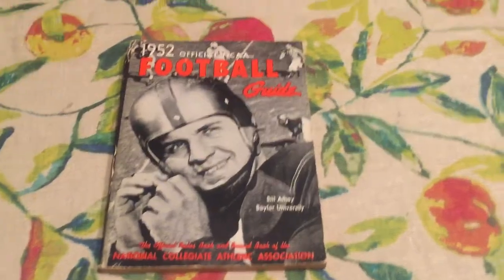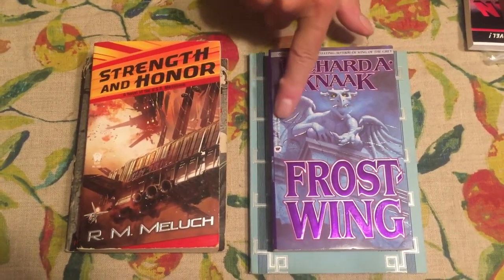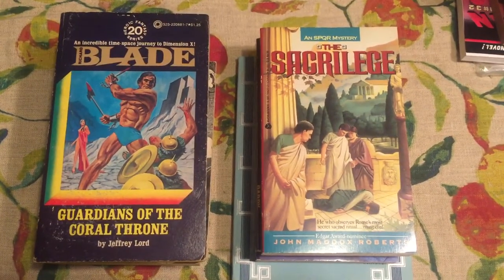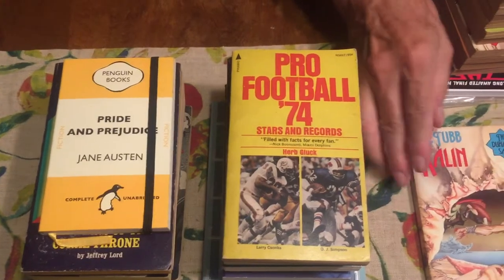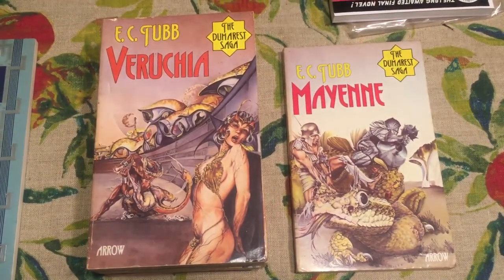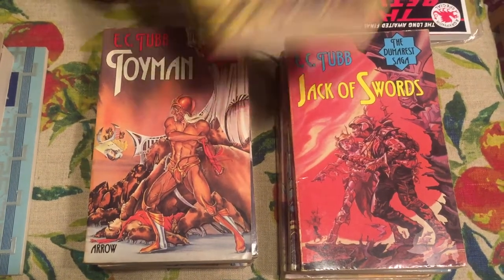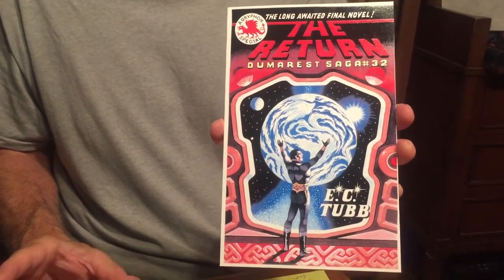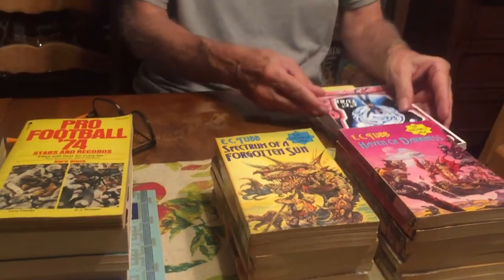Collectable Paperback Book Haul EC Tubb UK Paperbacks & more from Paramus Barnes&Noble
Gary Lovisi & Paperback Parade talks about his Book Haul from the Used & Rare Books Department at the Paramus Barnes&Noble. Christopher Halpin, Manager 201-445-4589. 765 Route 17, Paramus, NJ 07652. You can visit them on Facebook, Instagram & Twitter at bnparamus. You can visit Gary Lovisi on Facebook or on our